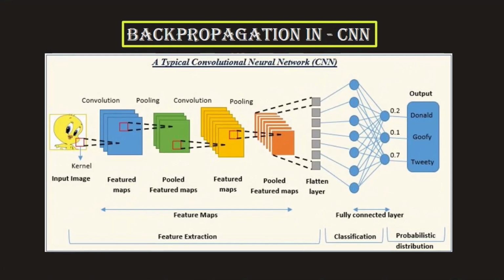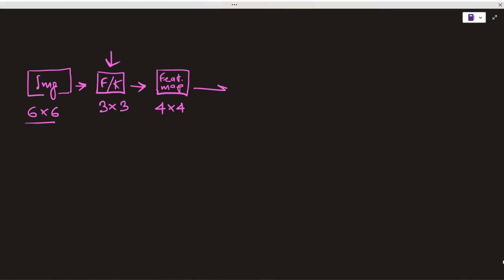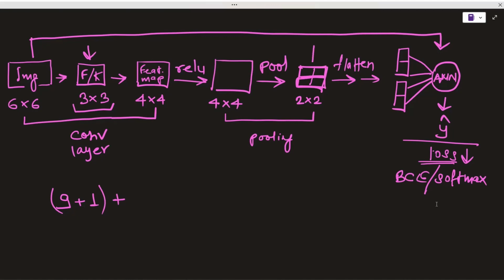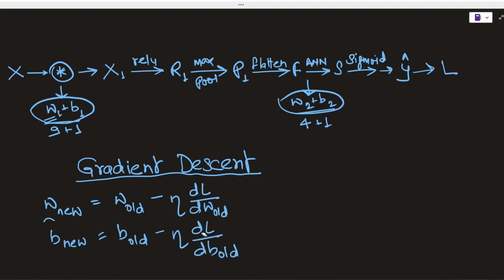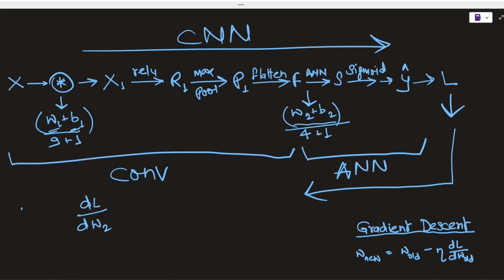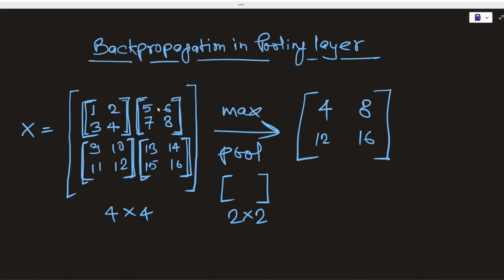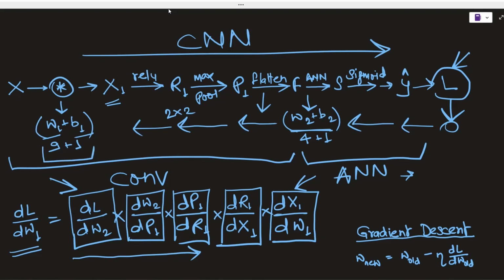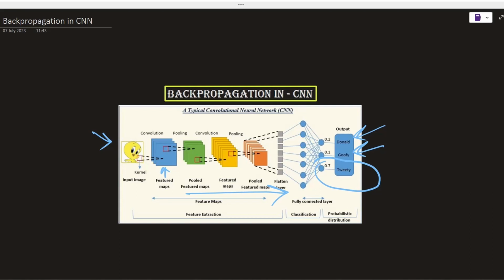Backpropagation In CNN Model | Deep Learning Playlist